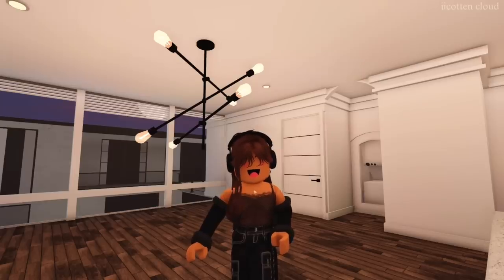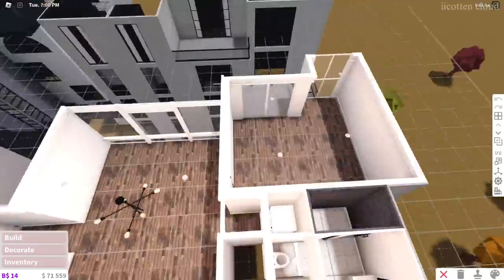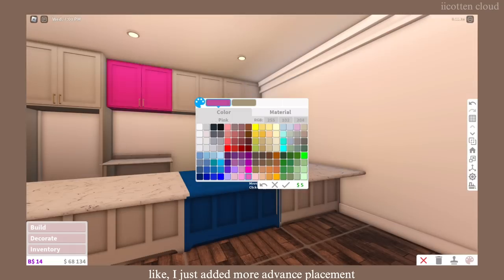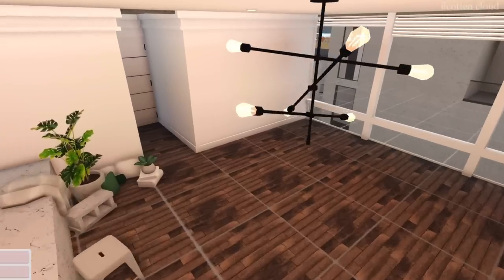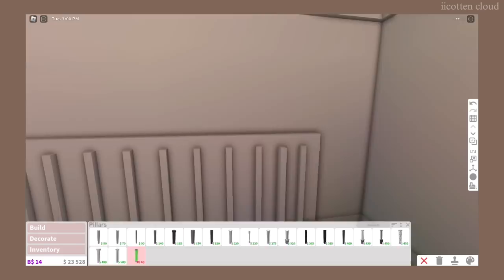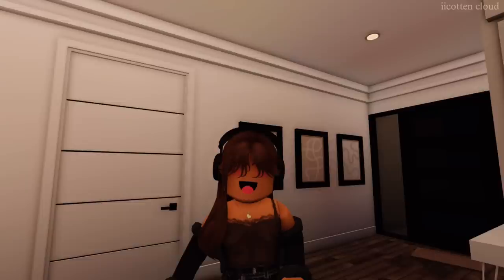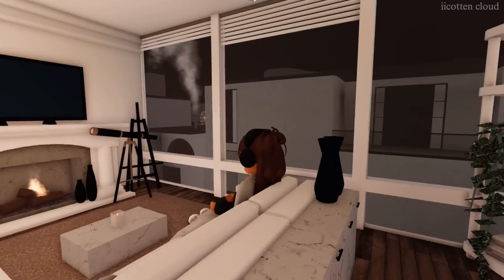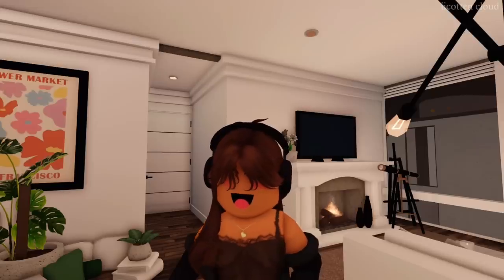Decorating London’s DREAM APARTMENT!!|Roblox Bloxburg|w/voices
♡︎Hey Guys! In today's video, I decorated London’s DREAM apartment!! Join me in today's adventure! You can always unsubscribe when ever you like! That's all thank you and I love you guys so much! Have a wonderful day!!

♡︎♥︎ᴡʜᴀᴛ I ᴜsᴇ ᴛᴏ ᴇᴅɪᴛ:♥︎♡︎
-𝑣𝑙𝑙𝑜

ʕ•ᴥ•ʔᴅɪᴅ ɪ ᴛᴇʟʟ ʏᴏᴜ ᴛʜᴀᴛ ɪ sᴛʀᴇᴀᴍ ᴏɴ ᴛᴡɪᴛᴄʜ? ᴡᴇʟʟ ʜᴇʀᴇ ɪs ᴛʜᴇ ʟɪɴᴋ ɢᴏ ғᴏʟʟᴏᴡ ᴍᴇ

ʕ•ᴥ•ʔᴅᴏɴᴛ ғᴏʀɢᴇᴛ ᴛᴏ ᴀʟsᴏ ᴊᴏɪɴ ᴛʜᴇ ᴅɪsᴄᴏʀᴅ ᴡᴇʀᴇ ᴡᴇ ᴀʟʟ ᴄᴀɴ ᴛᴀʟᴋ ᴀɴᴅ ʏᴏᴜ ᴄᴀɴ sᴇᴇ ᴜᴘᴄᴏᴍɪɴɢ ᴠɪᴅᴇᴏs ʙᴇғᴏʀᴇ ᴏᴛʜᴇʀs

ʕ•ᴥ•ʔᴅᴏɴɢ ʙᴇ sʜʏ ᴀɴᴅ ғᴏʟʟᴏᴡ ᴍᴇ ᴏɴ ʀᴏʙʟᴏx sᴏ ᴛʜᴀᴛ ʏᴏᴜ ᴄᴀɴ ᴊᴏɪɴ ᴍᴇ ɪɴ ɢᴀᴍᴇs

☽☾Wʜᴀᴛ I sᴄʀᴇᴇɴ ʀᴇᴄᴏʀᴅ ᴡɪᴛʜ:☾☽
-𝐼 𝑢𝑠𝑒 𝑡ℎ𝑒 𝑘𝑒𝑦𝑠 𝑤𝑖𝑛𝑑𝑜𝑤𝑠+𝐺 𝑡𝑜 𝑠𝑐𝑟𝑒𝑒𝑛 𝑟𝑒𝑐𝑜𝑟𝑑
-𝐼 𝑢𝑠𝑒 𝑣𝑜𝑖𝑐𝑒 𝑎𝑛 𝑎𝑝𝑝 𝑓𝑜𝑟 𝑤𝑖𝑛𝑑𝑜𝑤𝑠 10 𝑡𝑜 𝑟𝑒𝑐𝑜𝑟𝑑 𝑚𝑦 𝑣𝑖𝑑𝑒𝑜𝑠

♡︎Cᴏᴍᴍᴏɴʟʏ ᴀsᴋᴇᴅ ǫᴜᴇsᴛɪᴏɴs:♡︎
-𝐶𝑎𝑛 𝐼/𝑤𝑒 𝑗𝑜𝑖𝑛 𝑡ℎ𝑒 𝑟𝑜𝑙𝑒𝑝𝑙𝑎𝑦 𝑓𝑎𝑚𝑖𝑙𝑦?
Aɴsᴡᴇʀ:𝑁𝑜. 𝑊𝑒 𝑎𝑟𝑒 𝑓𝑢𝑙𝑙 𝑎𝑛𝑑 𝑤𝑒 𝑜𝑛𝑙𝑦 𝑓𝑒𝑒𝑙 𝑐𝑜𝑚𝑓𝑡𝑎𝑏𝑙𝑒 𝑤𝑖𝑡ℎ 𝑓𝑎𝑚𝑖𝑙𝑦 𝑎𝑛𝑑 𝑓𝑟𝑖𝑒𝑛𝑑𝑠!

-𝐻𝑜𝑤 𝑜𝑙𝑑 𝑎𝑟𝑒 𝑡ℎ𝑒 𝑘𝑖𝑑𝑠?
Aɴsᴡᴇʀ:
𓅿𝚆𝚒𝚗𝚝𝚎𝚛:9𓅿
𓄁𝙻𝚘𝚗𝚍𝚘𝚗:17𓄁
𓃱𝙹𝚊𝚖𝚎𝚜:𝟷2𓃱

Aɴsᴡᴇʀ:

Aɴsᴡᴇʀ: 𝐼 𝑚𝑎𝑘𝑒 𝑚𝑦 𝑡ℎ𝑢𝑚𝑏𝑛𝑎𝑖𝑙𝑠 𝑏𝑦 𝑓𝑖𝑟𝑠𝑡 𝑐𝑟𝑒𝑎𝑡𝑖𝑛𝑔 𝑎 𝑔𝑓𝑥 𝑎𝑛𝑑 𝑡ℎ𝑒𝑛 𝑢𝑠𝑖𝑛𝑔 𝑝𝑖𝑐𝑎𝑟𝑡 𝑎𝑛𝑑 𝑎𝑓𝑡𝑒𝑟 𝑢𝑠𝑖𝑛𝑔 𝑝ℎ𝑜𝑛𝑡𝑜 𝑓𝑜𝑟 𝑡ℎ𝑒 𝑡𝑒𝑥𝑡!

-𝑊ℎ𝑎𝑡𝑠 𝑦𝑜𝑢𝑟 𝑝𝑜𝑠𝑡𝑖𝑛𝑔 𝑠𝑐ℎ𝑒𝑑𝑢𝑎𝑙?
Aɴsᴡᴇʀ:𝐼 𝑑𝑜𝑛𝑡 𝑟𝑒𝑎𝑙𝑙𝑦 ℎ𝑎𝑣𝑒 𝑎 𝑝𝑜𝑠𝑡𝑖𝑛𝑔 𝑠𝑐ℎ𝑒𝑑𝑢𝑎𝑙
-𝑀𝑒𝑒𝑡 & 𝑔𝑟𝑒𝑒𝑡?

▼・ᴥ・▼ᗯᗩᑎᑎᗩ ᗴᗰᗩIᒪ ᗰᗴ?

ฅ^•ﻌ•^ฅ𝚂𝚞𝚋𝚜𝚌𝚛𝚒𝚋𝚎 𝚝𝚘 𝚋𝚎𝚌𝚘𝚖𝚎 𝚘𝚗𝚎 𝚘𝚏 𝚝𝚑𝚎 𝚌𝚕𝚘𝚞𝚍𝚜 𝚠𝚒𝚝𝚑 𝚞𝚜 𝚒𝚗 𝚝𝚑𝚎 𝚜𝚔𝚢! -𝚊𝚛𝚊𝚗𝚣𝚊𝚛𝚘

♡︎Spread kindness it’s free♡︎